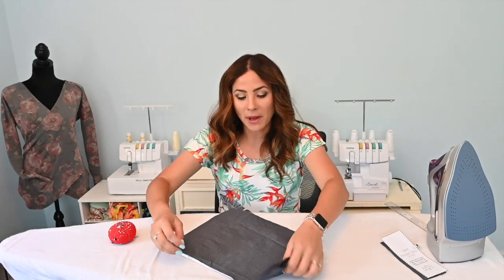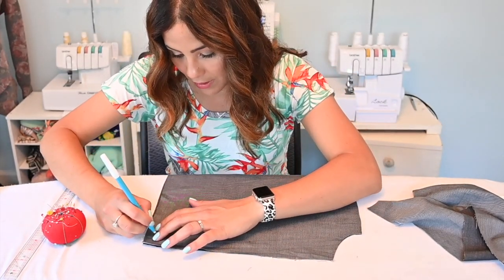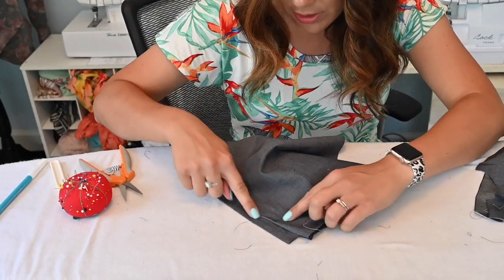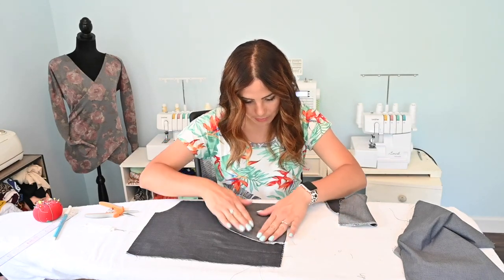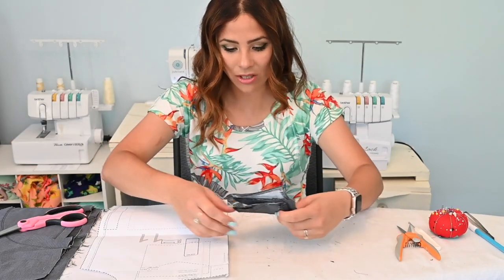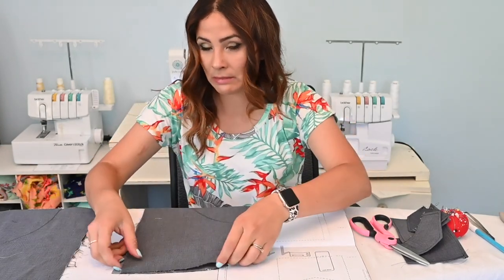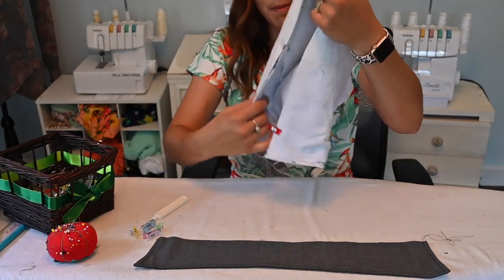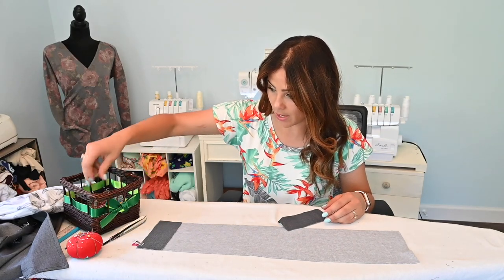How to Sew a Kids Jacket For Beginners - Ellie and Mac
Sew along with Diana to make our new Kid's Dutchie Jacket Sewing Pattern!  It has many options that you can use to customize the jacket to suit your desired look or child's style.  You are going to love it!  Don't be scared!! You can do it!